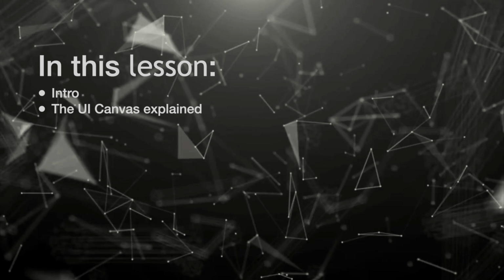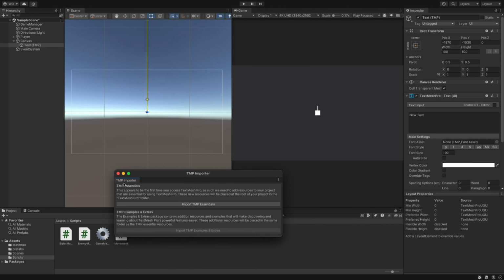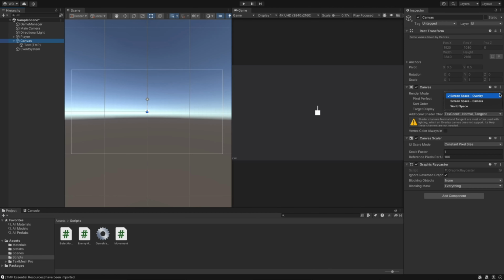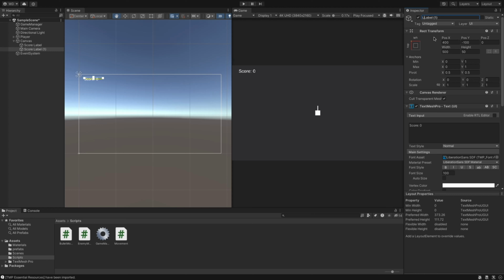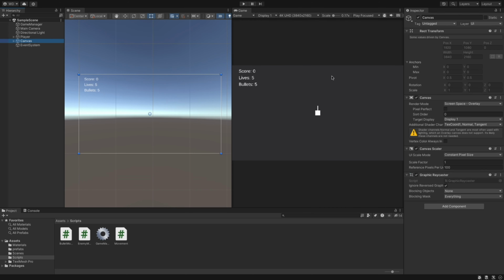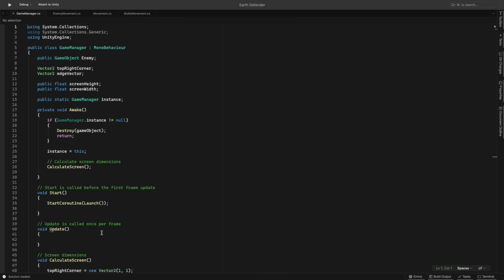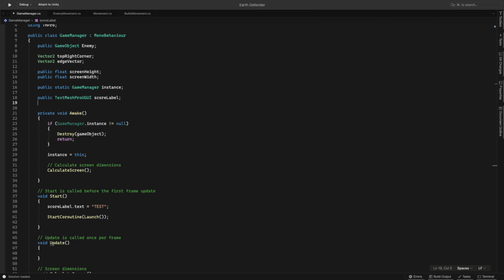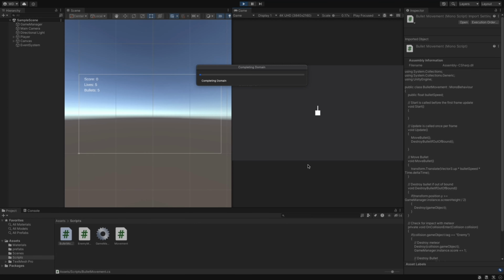How to make a good UI in unity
Welcome to the Unity Game Development series!

Lesson Overview:
- I'll introduce the UI Canvas and the different render modes, like Screen Space - Overlay, Screen Space - Camera and World Space.

- And I'll show how to make you UI look good on any screen resolution using the Unity Canvas Scaler.

- And I'll show how you can automatically adjust the value of a score label to a changing score using the game manager script.

00:00 Intro
00:44 UI Canvas
05:14 Canvas Scaler
06:39 Automatically adjust the value of a Label
09:56 Outro